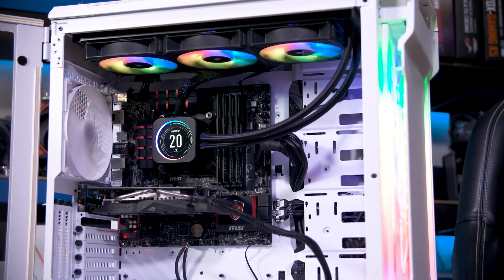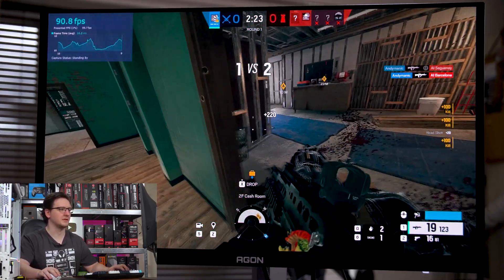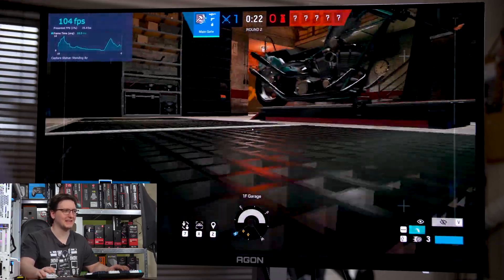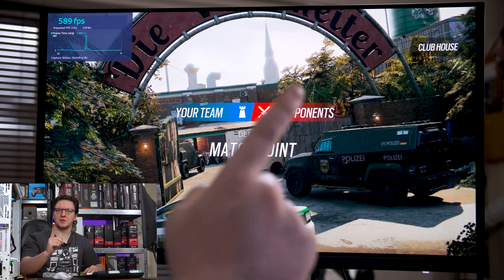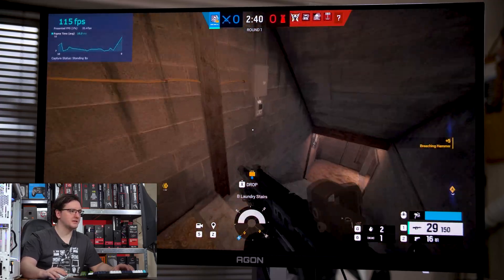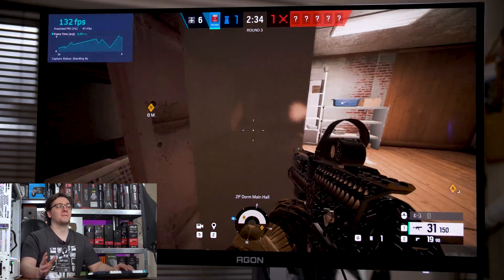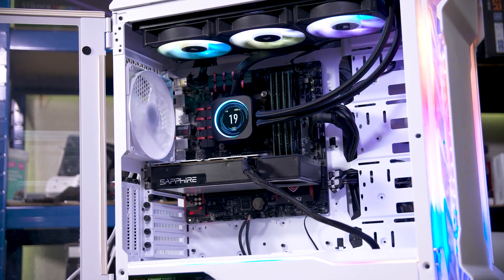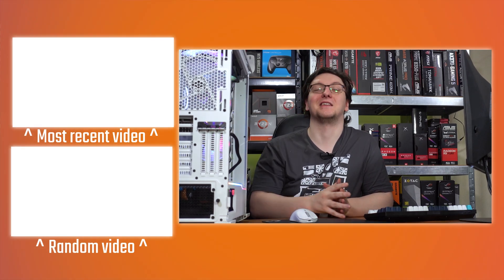The Minimum Requirements PC - Rainbow 6 Siege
This PC is what Ubisoft says is the minimum requirements to run Rainbow 6 Siege. It’s not pretty, in fact it’s not from this decade! This is an i5 4690K - technically slightly above minimum, as true minimum is an i5 4590, but with chips this old and frankly terrible, who’s counting. I have paired it with the appropriate GPU though, an AMD RX 460. Yeah, Ubisoft really doesn’t think Siege is a hard game to run, but let’s fire it up on this frankly terrible machine and see - and then we can compare to the recommended spec, which frankly I think will shock you.